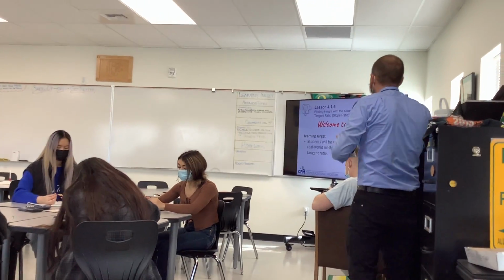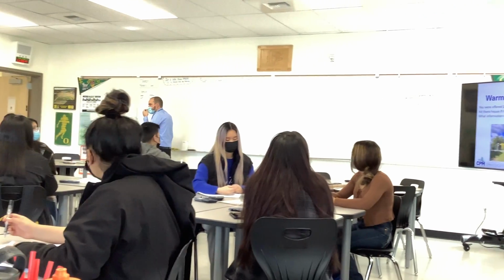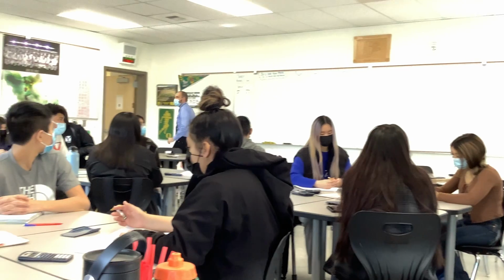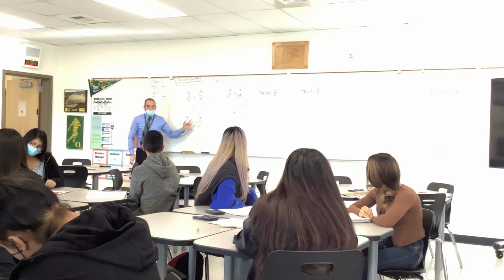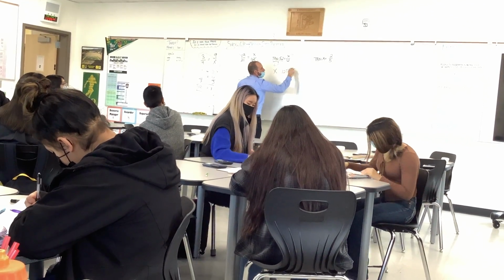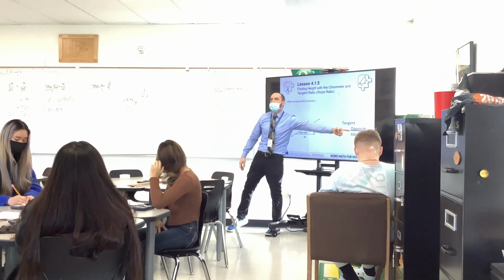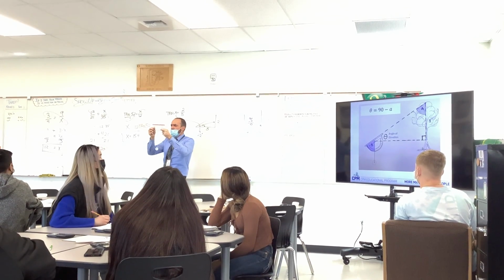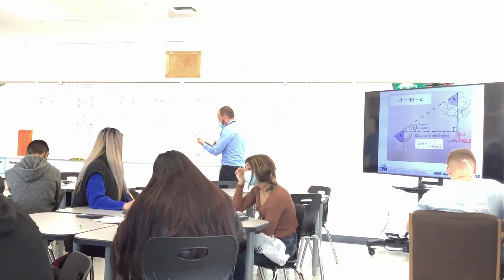Oglesby, 7th per Geometry, 2/3/22